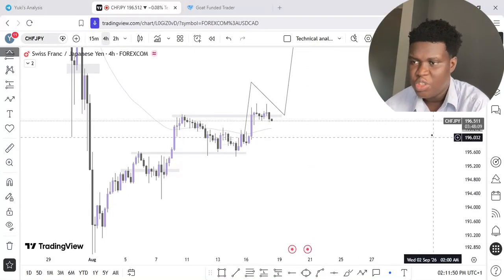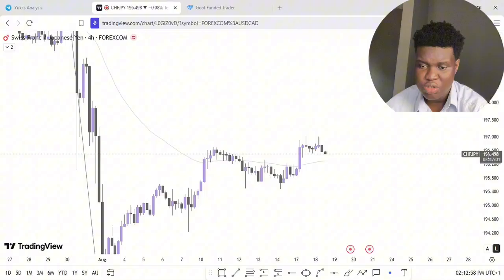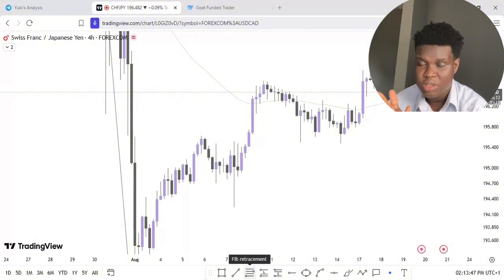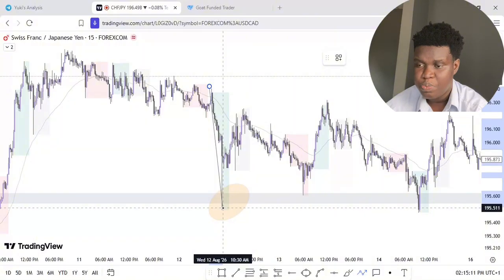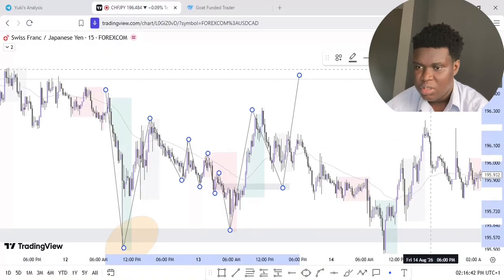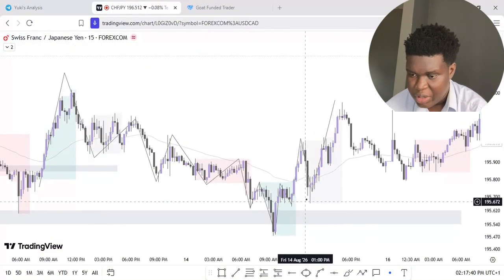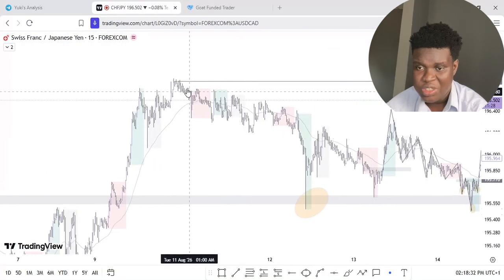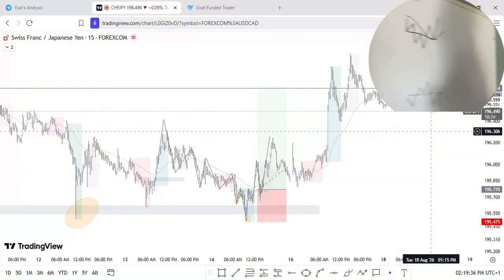CHFJPY Trade Breakdown: Exact Entry, Liquidity & Execution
Detailed breakdown of my latest CHFJPY trade setup. I dive deep into the full top-down analysis, key levels, liquidity sweeps, and the exact entry triggers that made this trade work